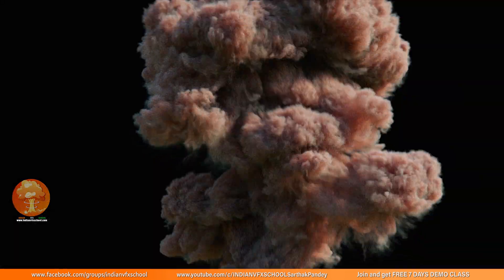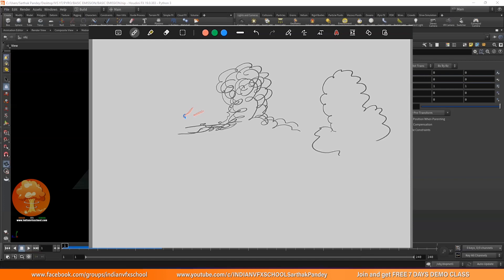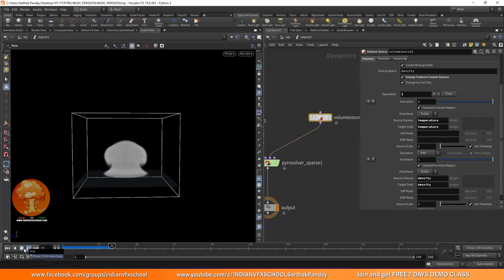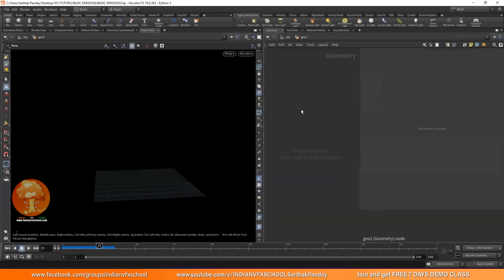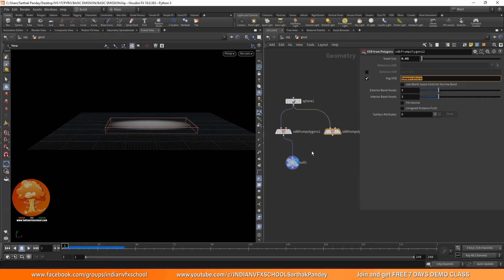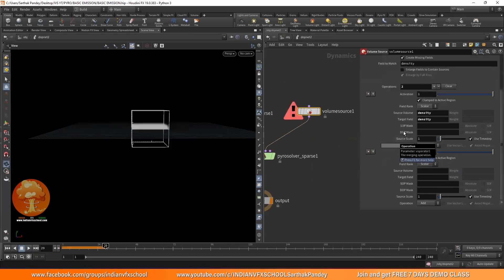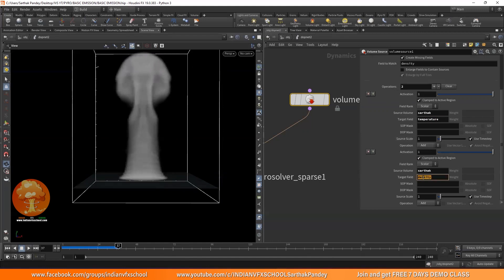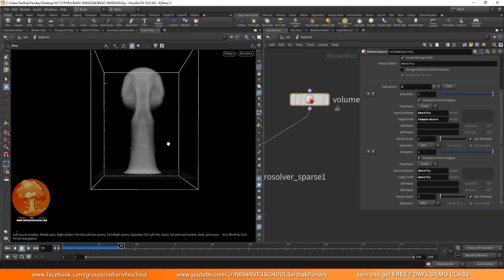Houdini Basic Pyro - Part 1 - Basic Emission (Temperature & Density)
In this tutorial we will learn the difference between the kinds of smoke. How they differ, why some of them rise, why some don't, why some are visible, why some aren't?
We will visualize it and make it clear once and for all, so that you have all the knowledge about the basics in order to make your own smoke simulations inside Houdini.

Join IVS today and get free 7 days demo class!